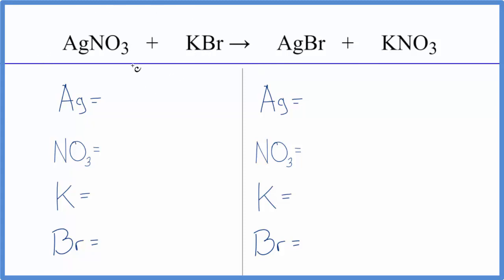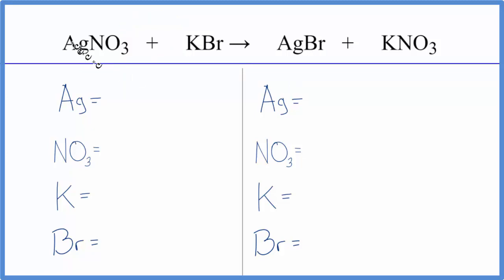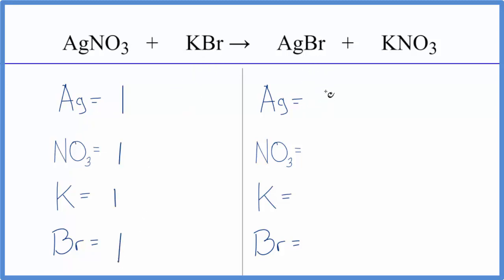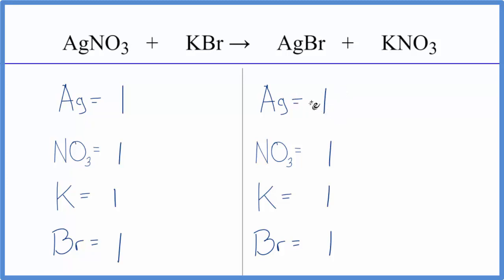How to Balance AgNO3 + KBr = AgBr + KNO3 (Silver nitrate + Potassium bromide)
In this video we'll balance the equation AgNO3 + KBr = AgBr + KNO3 and provide the correct coefficients for each compound.

To balance AgNO3 + KBr = AgBr + KNO3 you'll need to be sure to count all of atoms on each side of the chemical equation.

Once you know how many of each type of atom you can only change the coefficients (the numbers in front of atoms or compounds) to balance the equation for Silver nitrate + Potassium bromide.